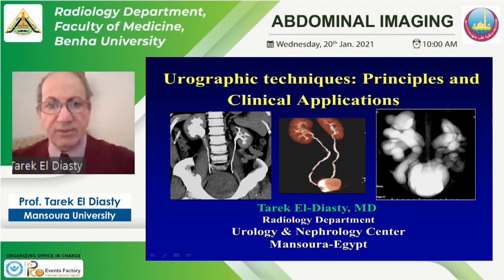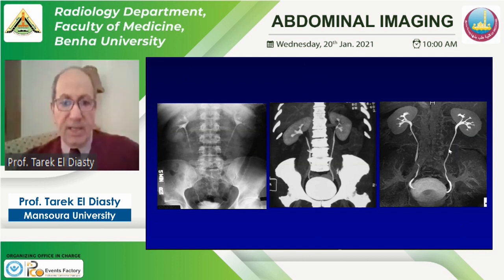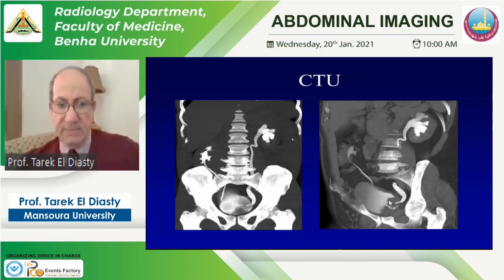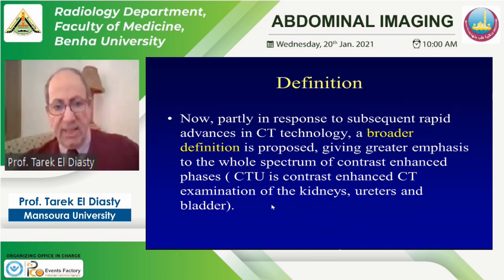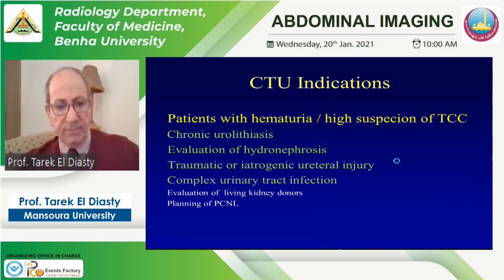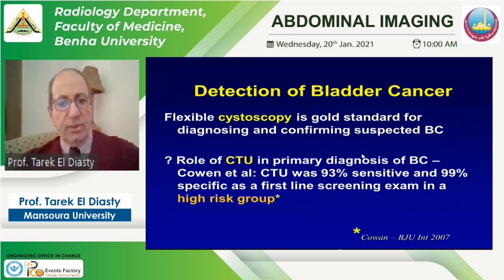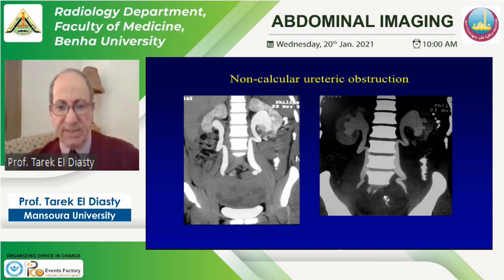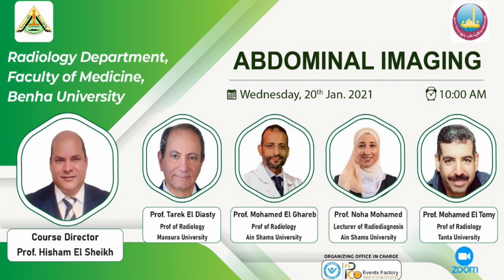Abdominal Imaging: CT urography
Radiology Course
Abdominal Imaging
Prof. Tarek El Diasty